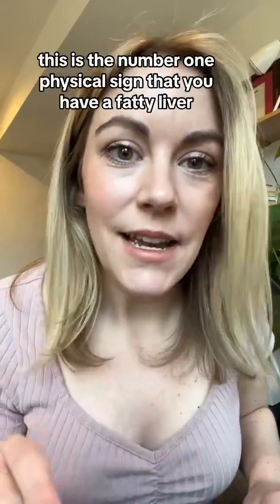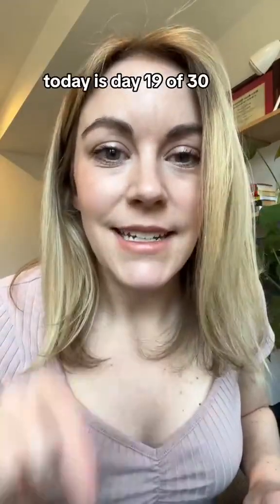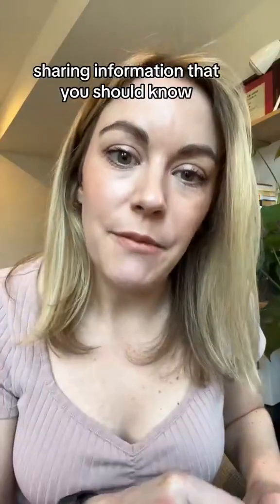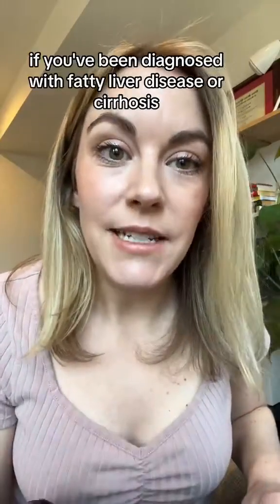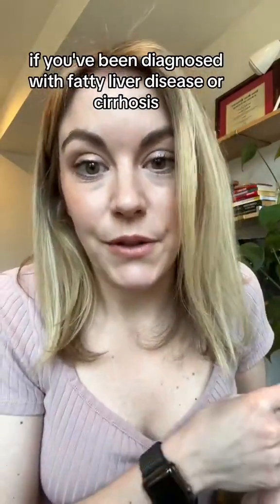Day 19 of 30 sharing information about liver disease: today's topic physical signs of liver disease.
This video discusses the #1 sign that your liver isn't doing well or that you may be developing a liver problem... the answer isn't what you might expect.